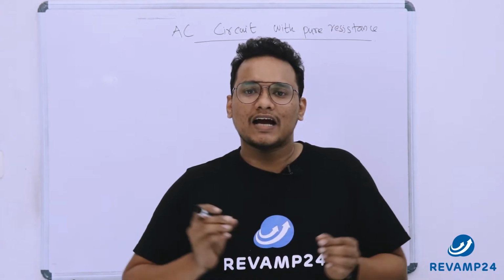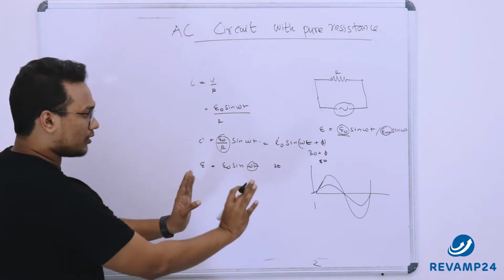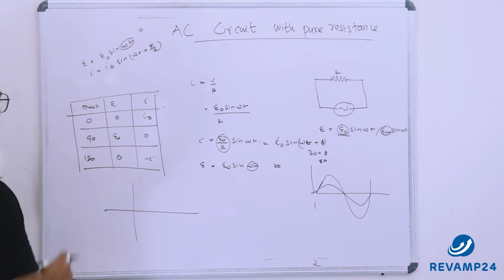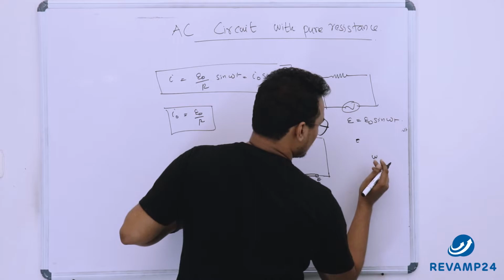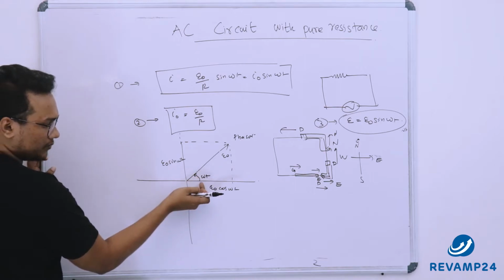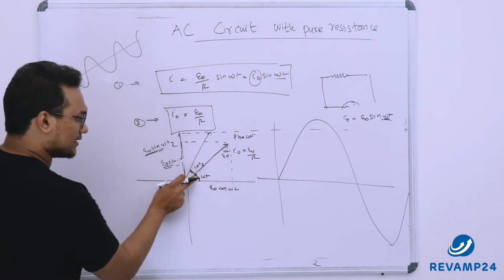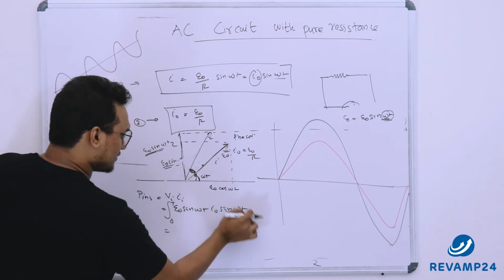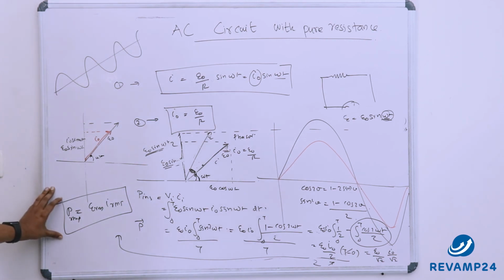AC Circuit With Pure Resistance || Class 12 || Physics || NCERT|| CBSE || CUCET || VITEEE || KCET